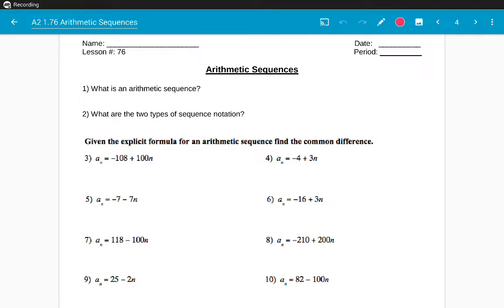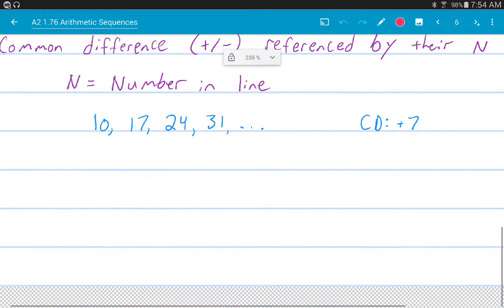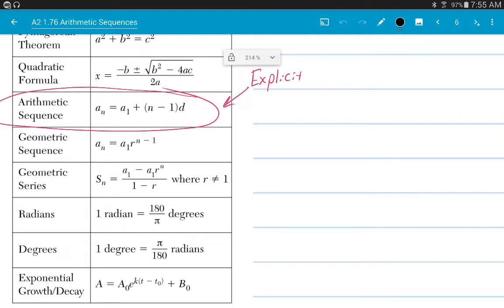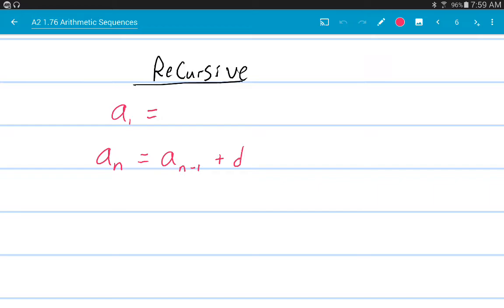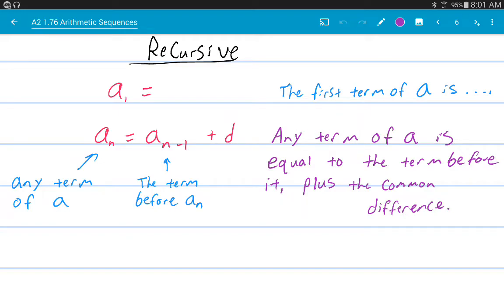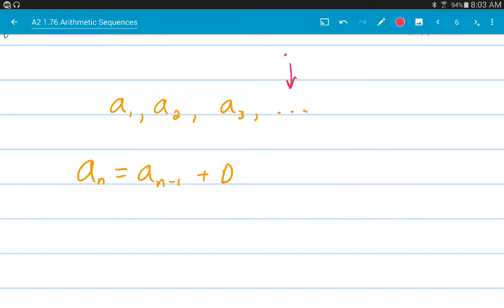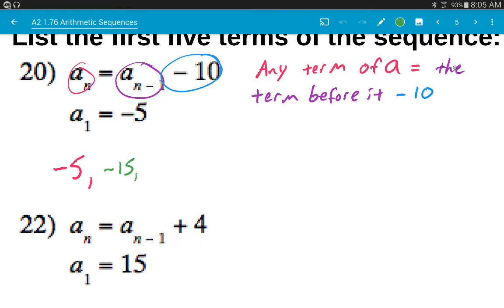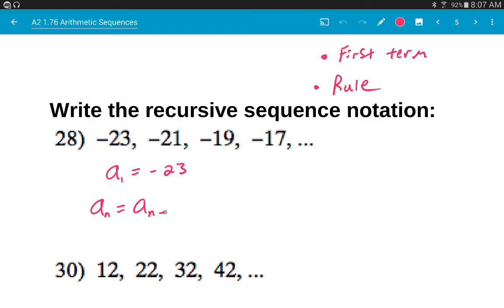Lesson 76: Arithmetic Sequences